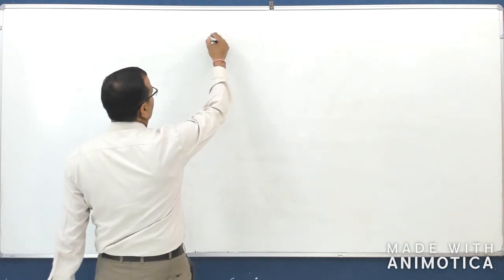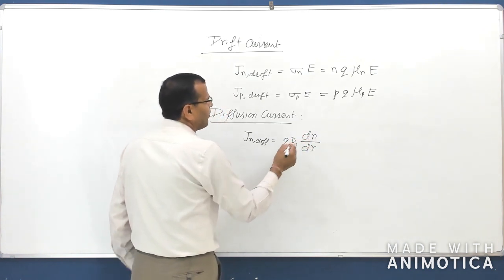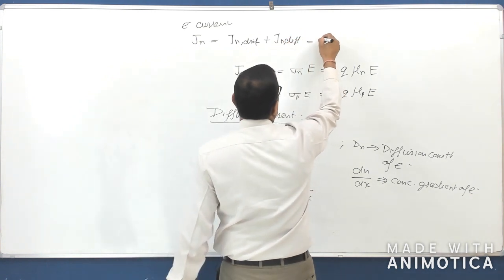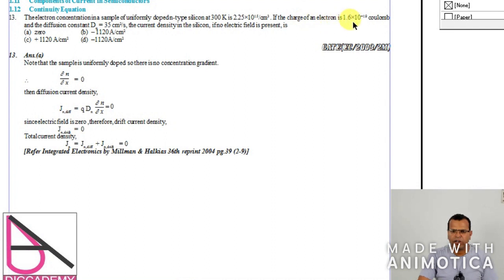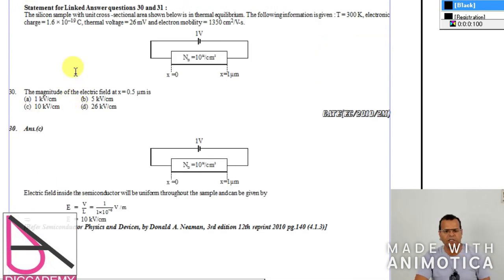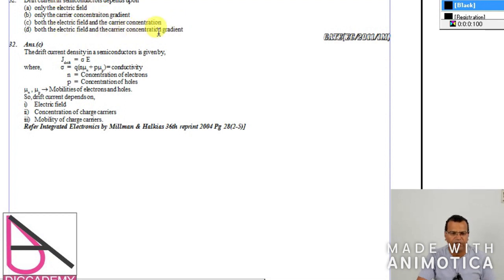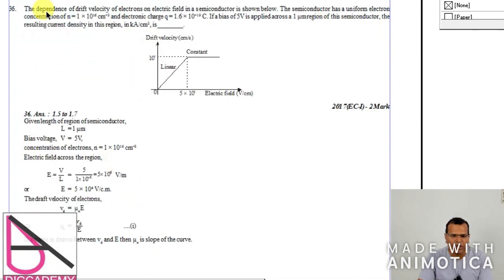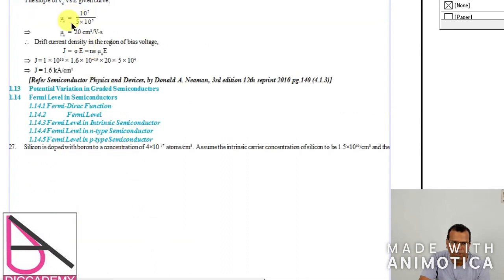EDC & AE Semiconductors Lect 11 Diffusion & Drift currents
This video explains concept of diffusion and drift current in the semiconductors all with full solutions of GATE questions  on this topic.